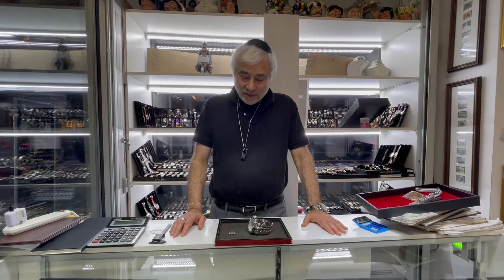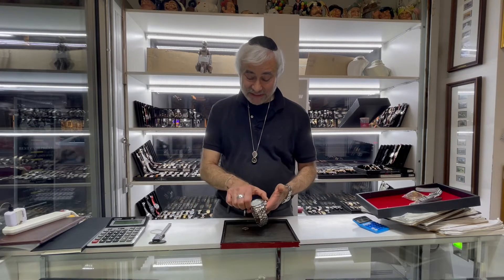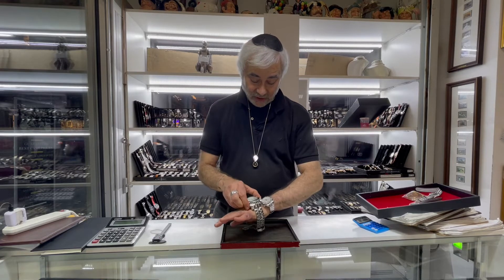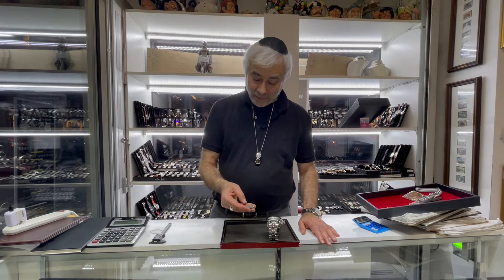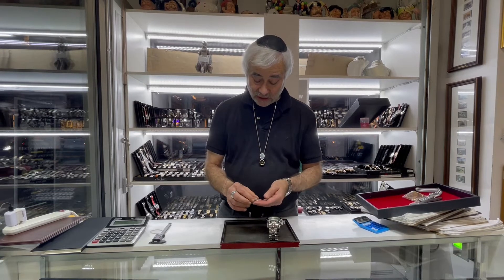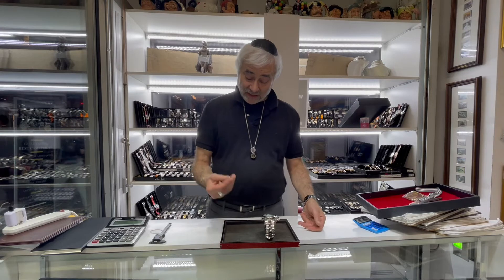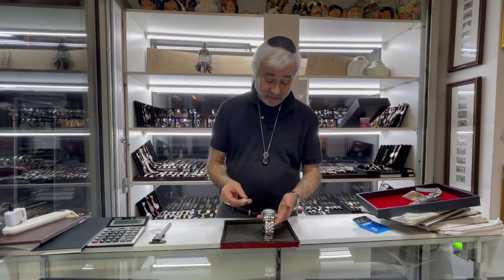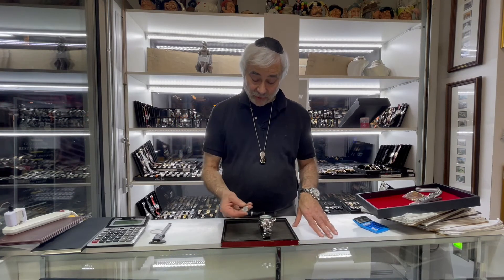The Biggest Watch We Have Ever Seen (And The Smallest)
Which watch are you? Vacheron Constantin or Invicta? Baby or Daddy?

Both watches can be viewed at our Manhattan gallery, APR57. If you like Jumbo watches you will like our radio show. Tune into WOR 710 AM, every Sunday evening between 8pm-9pm. We are the only free appraisal service in town and we would love to tell you more about your piece.

APR57
200 WEST 57TH ST.